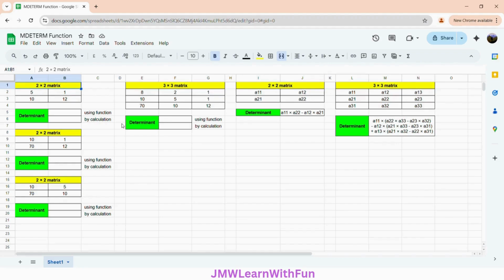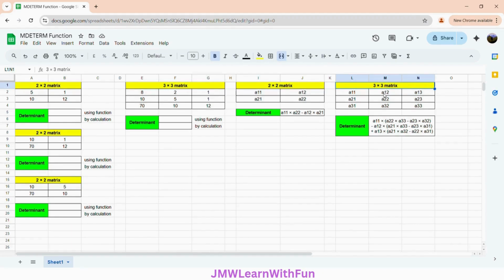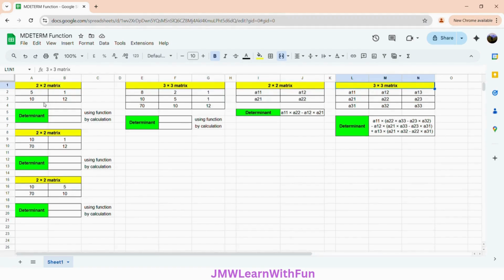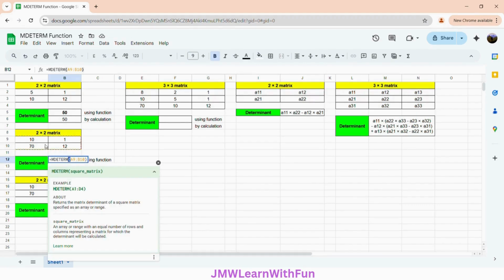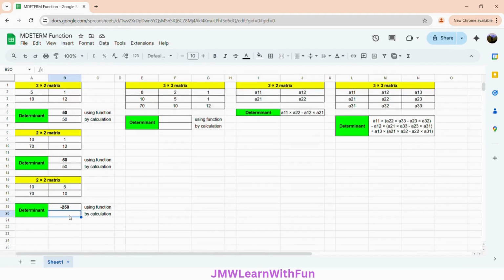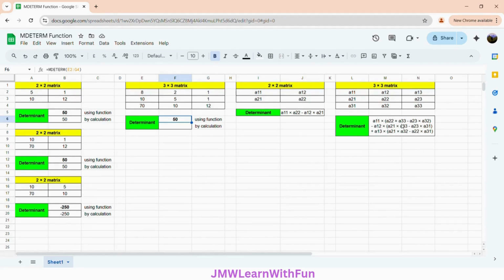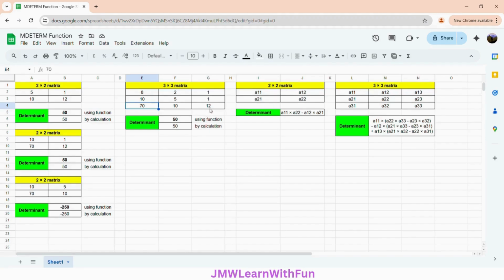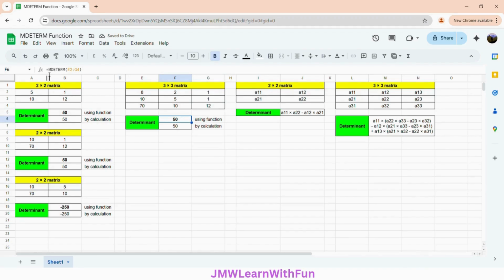"MDETERM" function in Google Sheets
Want to understand how to use the "MDETERM" function in Google Sheets? Want to calculate the determinant of a square matrix in Google Sheets? You have come to the right place, just watch this video and be productive :)